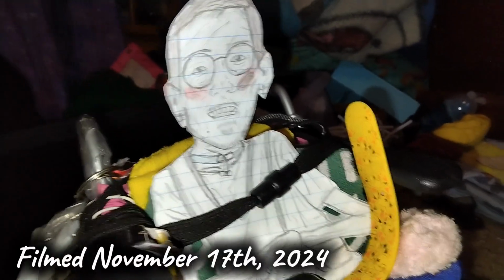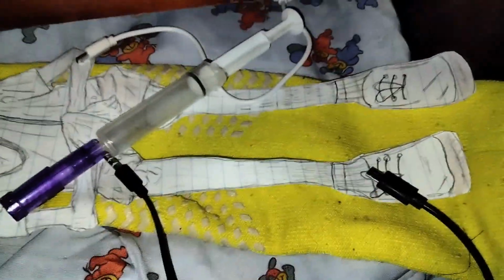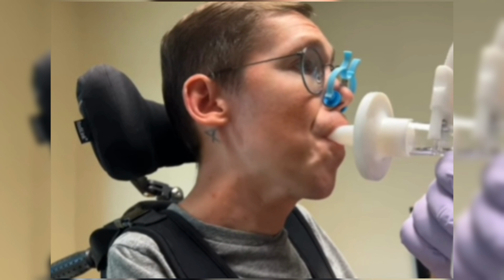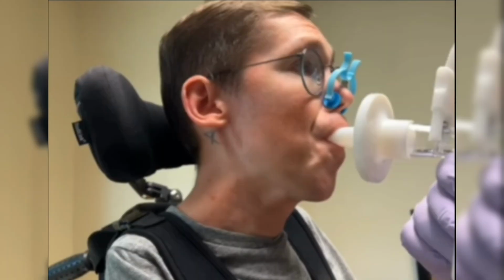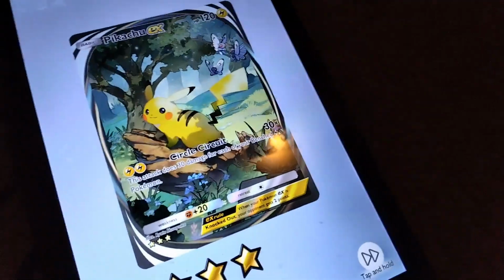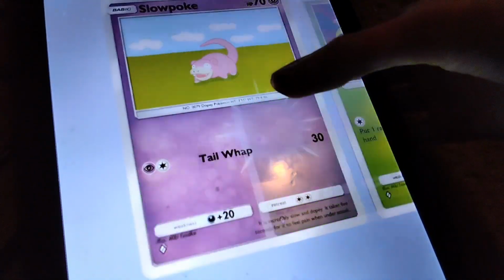What Went Wrong This Time? | Serious Discussion... | Chemo #60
Hey, everyone welcome back to another weekly video! Today's vlog is another discussion video! Well, there's at least some action in this vlog lol, in the beginning of the vlog it shows me (doc) getting set up on my 60th round of chemotherapy!! This means I only have 40 more rounds of chemotherapy left! It shows me slightly discussing my chemotherapy and then moves to the semi-chaotic bit of the vlog! On November 15th it showed various clips of a pulmonary function test (PFS) this was for health science and Matthew had actually never worked one of these tests, I get these tests but not Matthew, and while I do get these I had never physically operated one so it was confusing and physical glasses went flying! We had a blast and it was funny and difficult! But we managed lol, then it moved on to the more serious aspect of the vlog, we discussed what had gone wrong during our blood donation as you all know back in May we uploaded a blood donation video of us donating blood and we were successful but tables had turned around for this particular one we would love for you to watch the video to find out what exactly went wrong and then we go on a bit of a rant! And now we ended the vlog with a lovely Pokemon pack pull from my daughter and apparently Luz had to go to the bathroom and announced it lol then the vlog cuts to a lovely outro but we want to thank you all for watching today's video it means so much to us for the support we receive from everyone!

This is an Official SMA Vlogs Video: What Went Wrong This Time? | Serious Discussion... | Chemo #60

Sadly our Instagram account got deleted!

**THIS VIDEO IS AN OFFICIAL VIDEO OF SMA VLOGS, ASK PERMISSION FOR USE OF OUR CONTENT!!**

Our editing sight: Try the free video editor CapCut to create videos!

ABOUT SMA VLOGS: Sma vlogs was created on September 13th of 2023 by a group of people all living with SMA and various other disorders, this channel was created to advocate for others and spread awareness, this channel brings you into the depths of a group of people all living with SMA and other various disorders whether its educational videos,  upbeat vlog style content or Day in the Life type of content this channel wants to share all aspects of there life, the good the bad the ugly and everything in between, the main creator is named doc who has been having SMA the longest time out of everyone Donny who is the co-executive producer is the second longest diagnosed with SMA, they hope you enjoy the deep dive into there life and with that thanks for checking out SMA vlogs! This channel plans to publish 3 or 2 videos per week.
Time stamps
Intro - 00:00 - 00:29
Pulmonary Function Test - 00:30 - 6:20
Important Discussion - 6:21 - 13:09
Pikachu Immersive Art - 13:10 - 13:32
Outro - 13:33 - 13:45